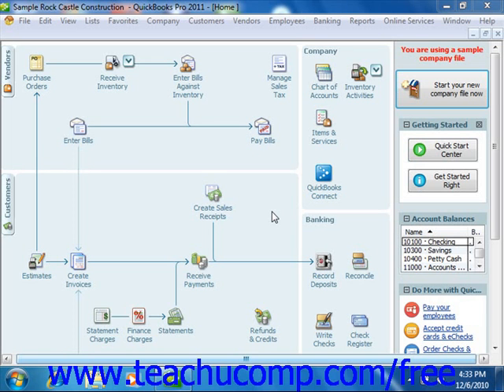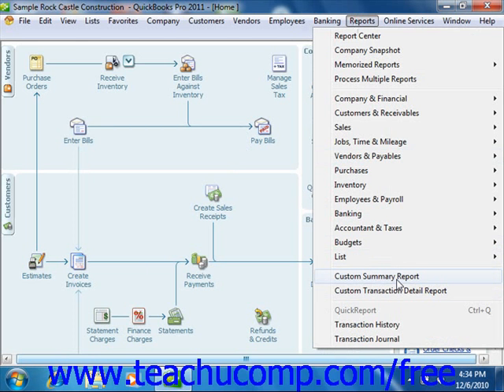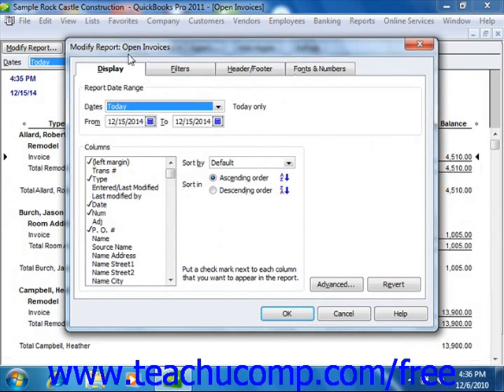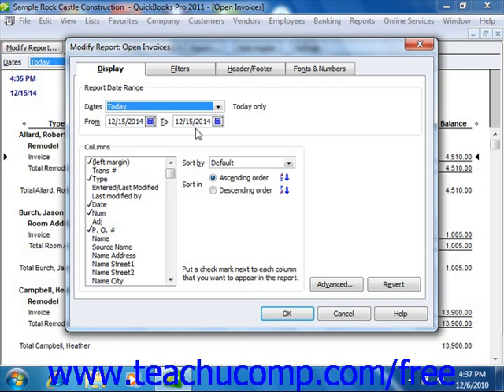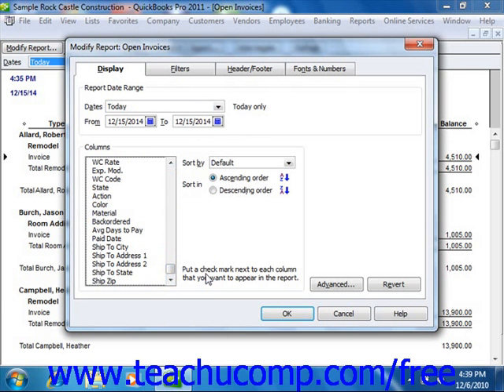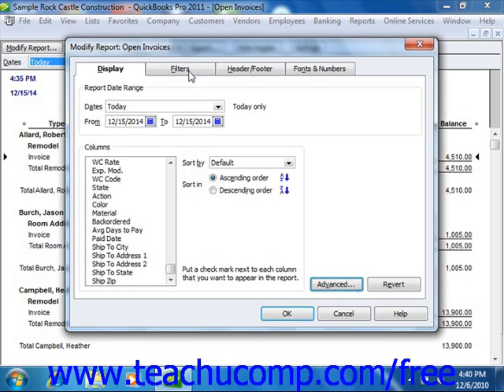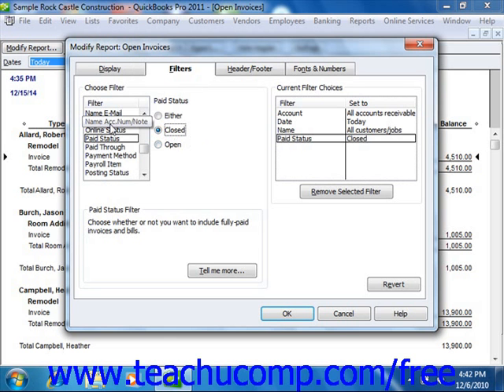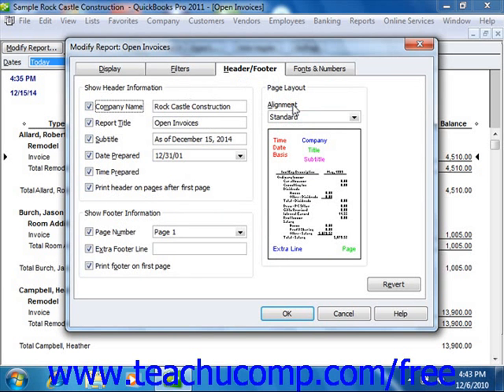QuickBooks 2011 Tutorial Modifying and Filtering Reports Intuit Training Lesson 15.5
Learn how to modify and filter reports in Intuit QuickBooks A clip from Mastering QuickBooks Made Easy v. 2011. - the most comprehensive QuickBooks tutorial available. Visit us today!